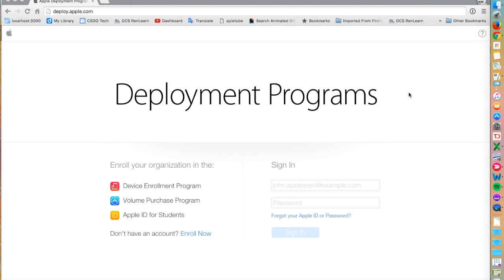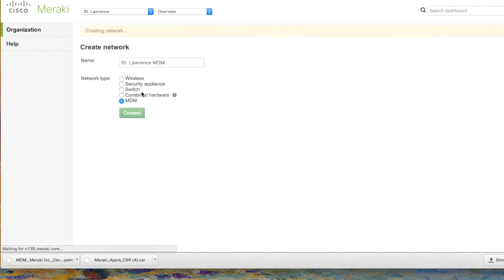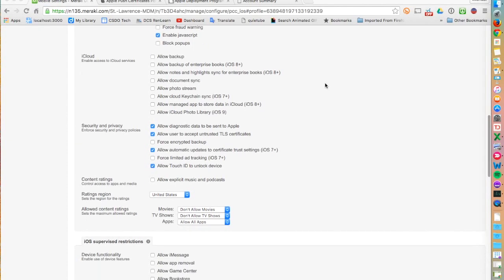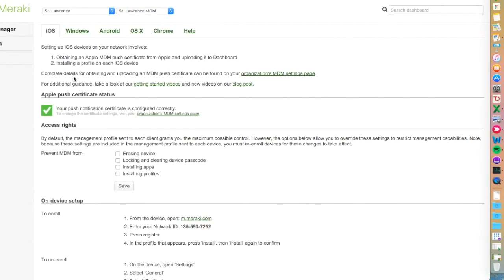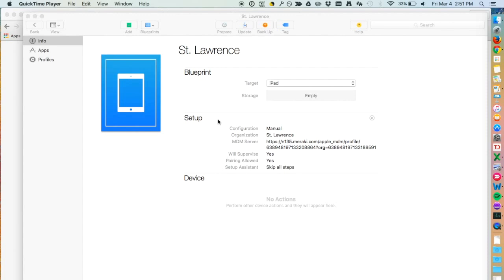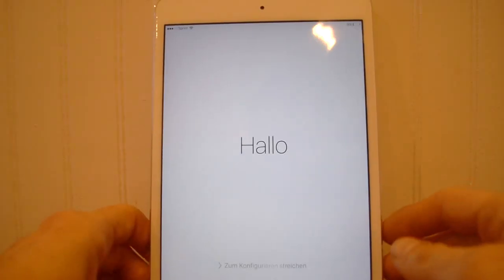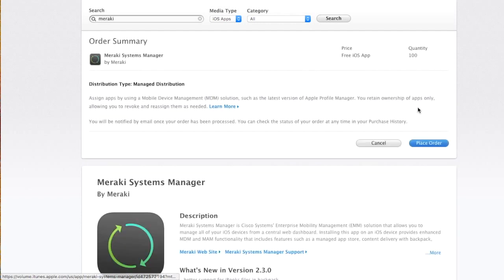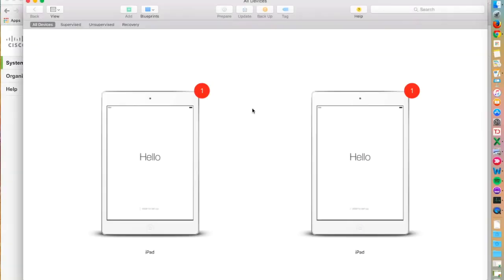iPad Management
In this video, I demonstrate how I set up iPads using Apple Configurator and Meraki Systems Manager. This configuration doesn't use Device Enrollment Program, which makes it great for iPads donated to school or purchased through outside entities (like the ones I have). Instead, this video shows you how to:

* Set up Meraki Systems Manager Mobile Device Management (MDM)
* Supervise iPads, perform setup actions, update iOS, and enroll in MDM with Apple Configurator 2
* Purchase apps with Apple Volume Purchase Plan (VPP)
* Enable iOS Restrictions and Push Apps with Meraki MDM

Sections:
0:00 Intro, Sign up for Apple Enrollment and Meraki Systems Manager
1:44 Set up MDM in Meraki
4:17 Create Profiles and Settings
8:35 Use Configurator 2 to Prepare and Update Devices
14:12 Complete setup and enrollment on the iPad
15:16 View devices in Meraki, review dashboard features
16:10 Buy App licenses in VPP and Push Apps to devices (no Apple ID! Zero touch!)